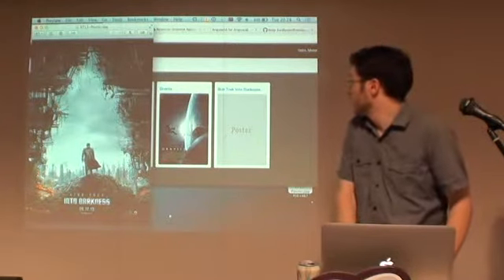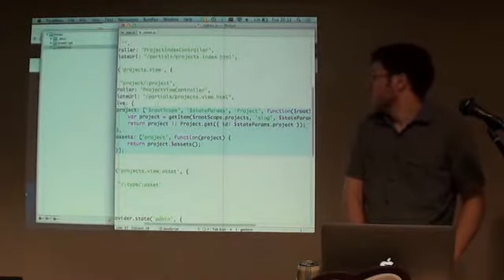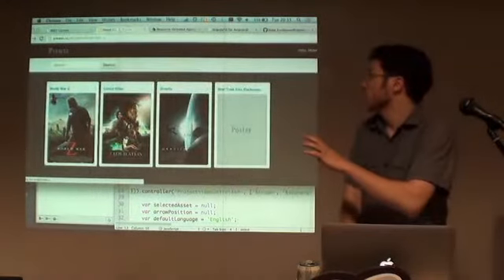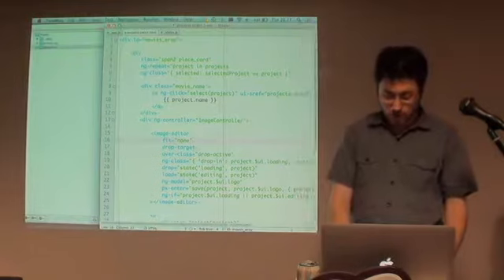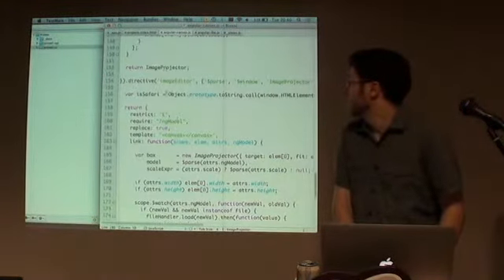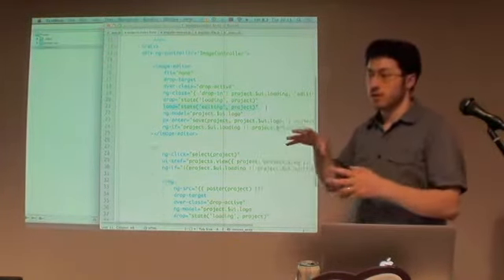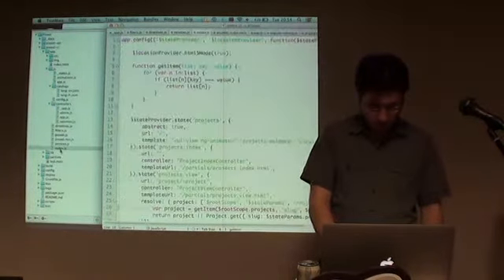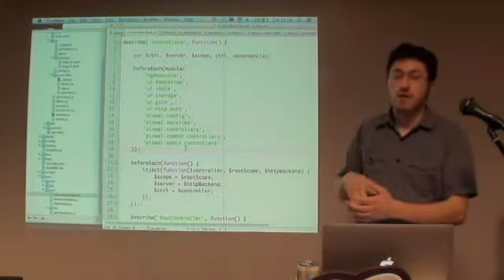Nate Abele - Resource Oriented Web App 2/3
Lithium AngularJS
with the Ustream Mobile App